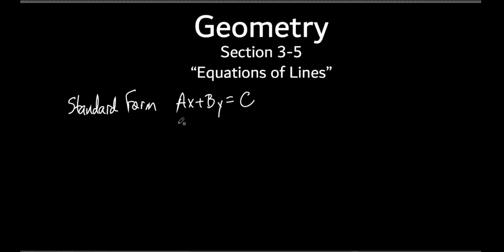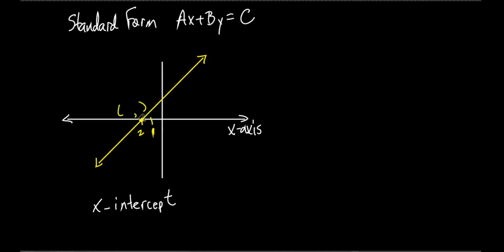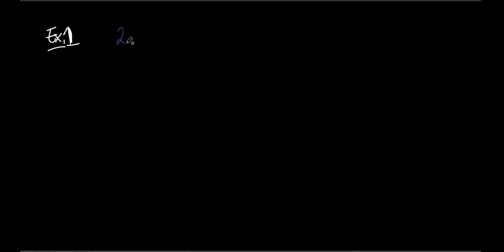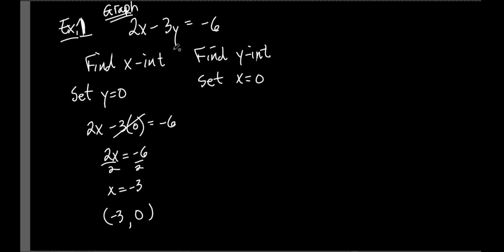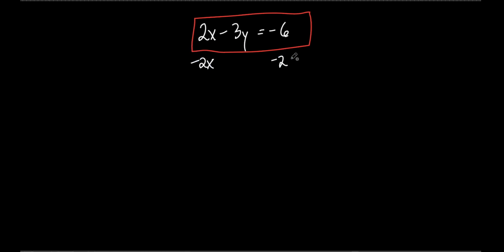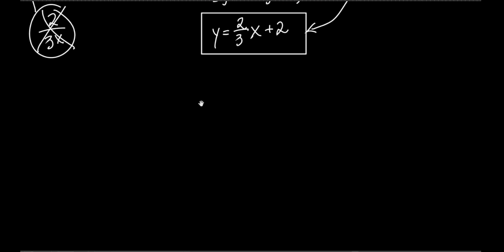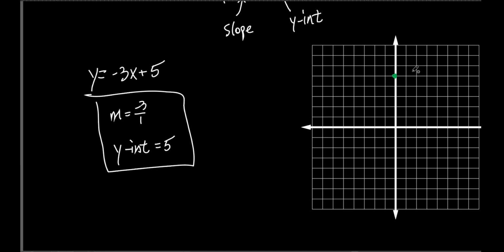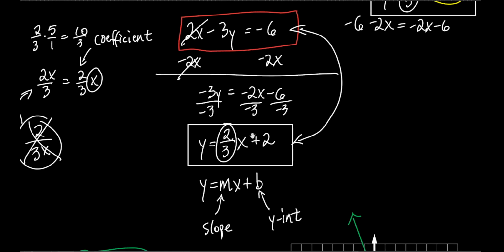CP Geometry (1) Section 3-5(a) "Equations of Lines"